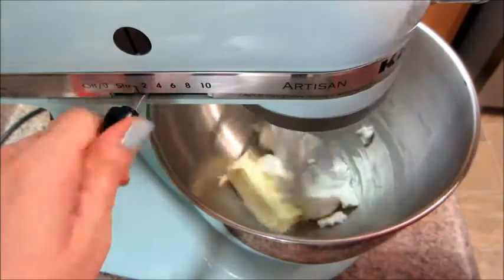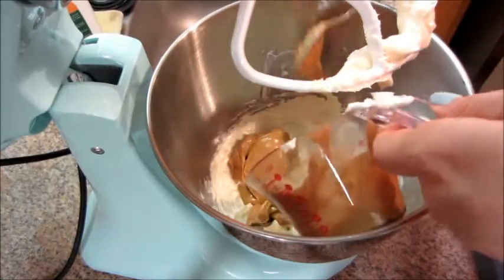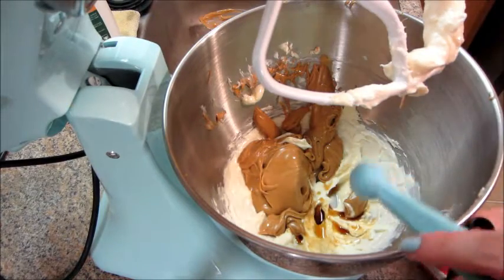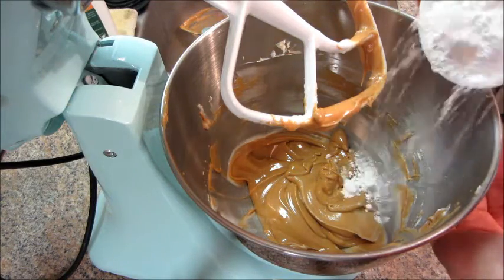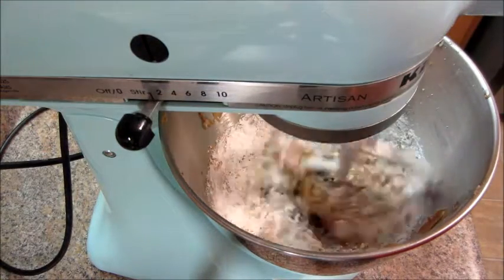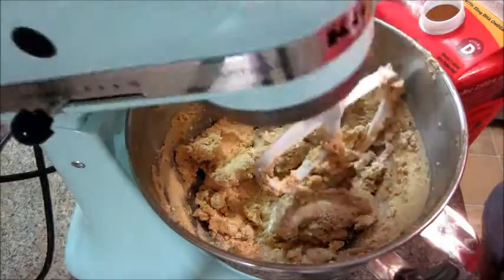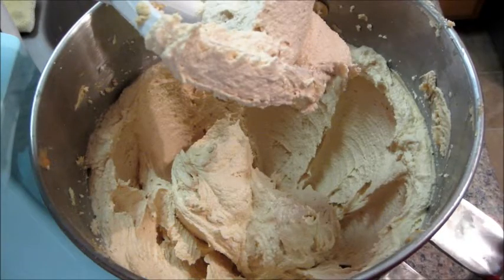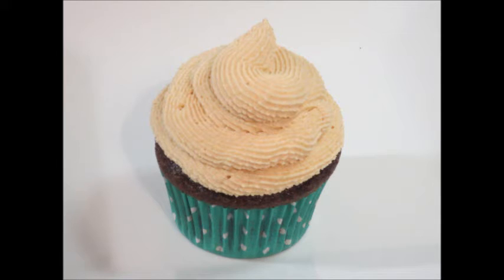Peanut Butter Buttercream Icing Recipe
This recipe can be found on Wilton.com. It is perfect for both icing cakes and piping cupcakes.

Ingredients
• 1/3 cup solid vegetable shortening
• 1/3 cup butter
• 3/4 cup peanut butter
• 1 teaspoon pure vanilla extract
• 4 cups (approx. 1 lb.) confectioners' sugar, sifted
• 4-6 tablespoons milk

Makes
About 3 cups.

Instructions:
step 1
Cream shortening and butter with electric mixer. Add peanut butter and vanilla. Gradually add sugar, one cup at a time, beating well on medium speed. Scrape sides and bottom of bowl often. When all sugar has been mixed in, icing will appear dry. Add milk, one tablespoon at a time, and beat at medium speed until light and fluffy.

step 2
Keep icing covered with a damp cloth until ready to use. For best results, keep icing bowl in refrigerator when not in use. Refrigerated in an airtight container, this icing can be stored 2 weeks. Re-whip before using.